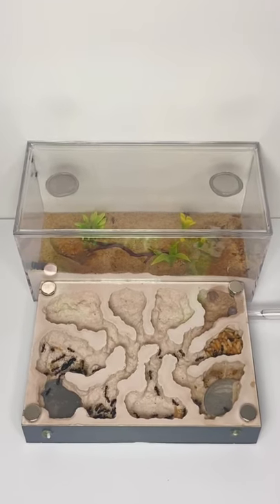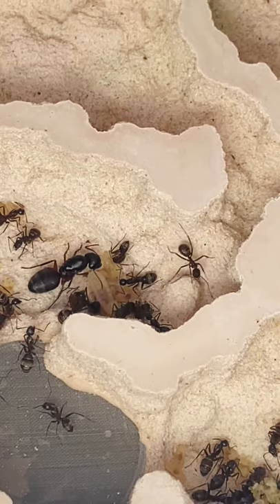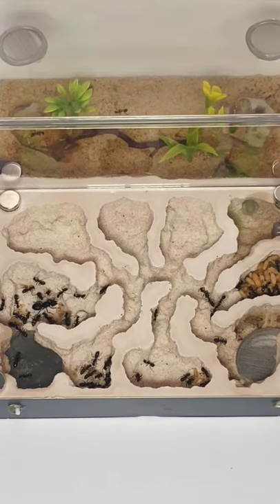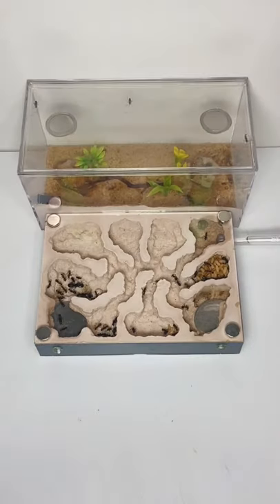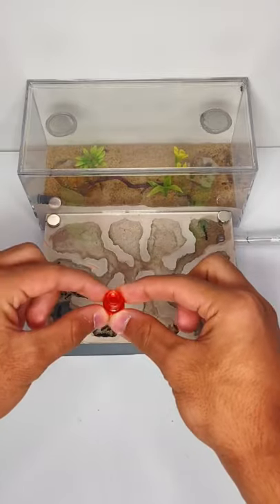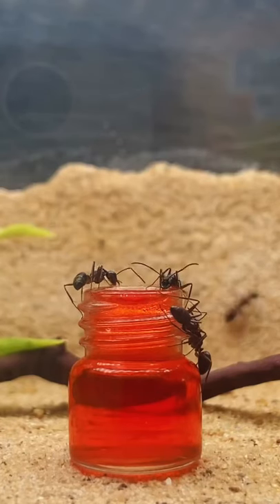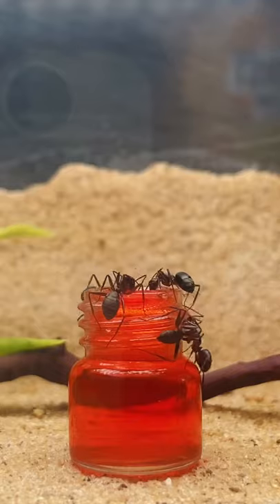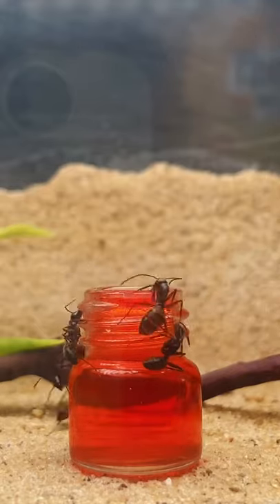Dyeing My Pet Ants Red